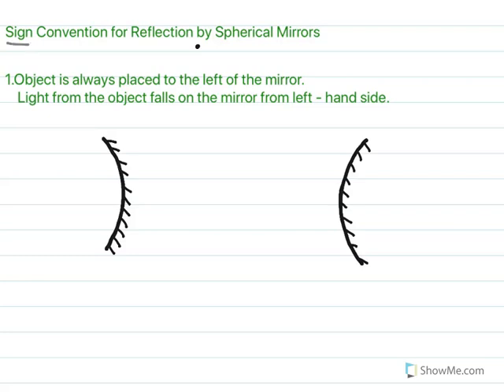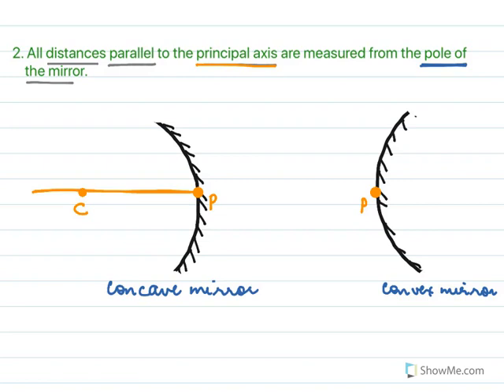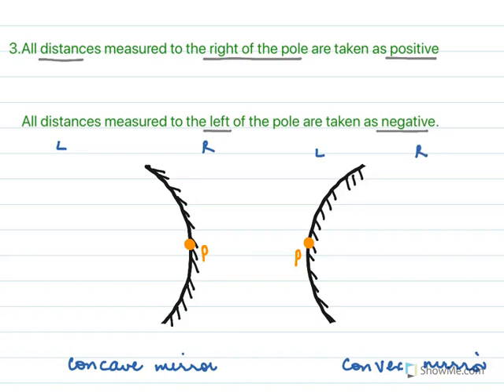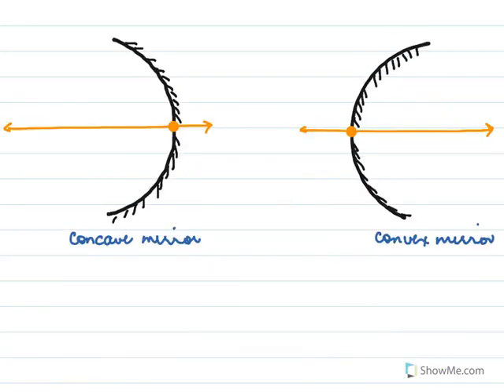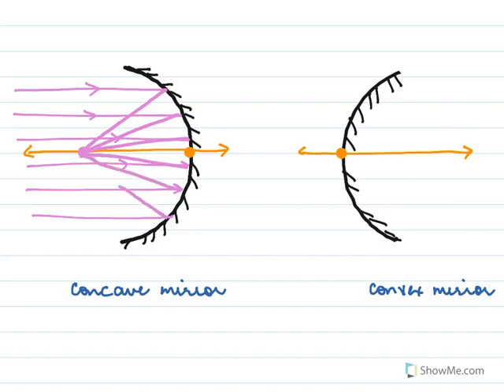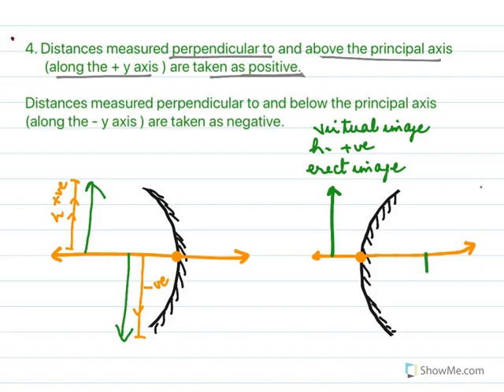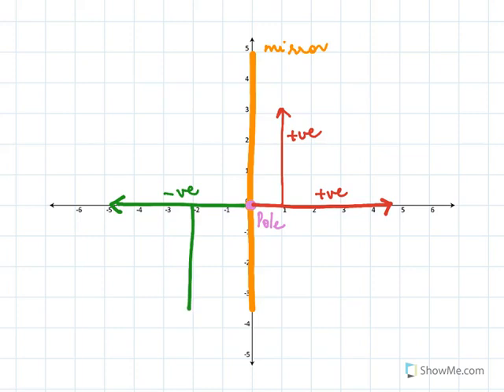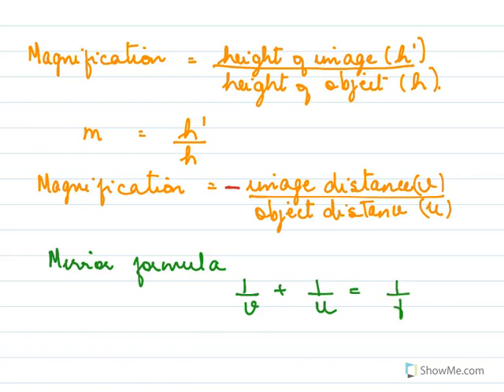CLASS 10/ LIGHT/ SIGN CONVENTION (35Y)